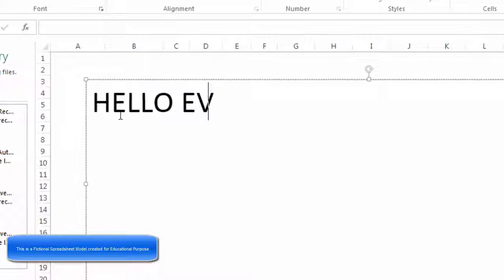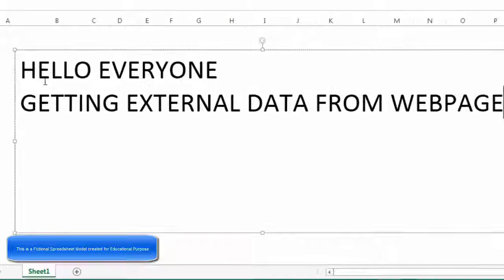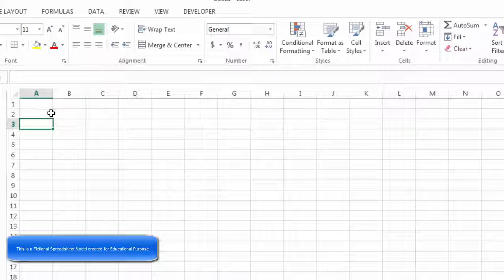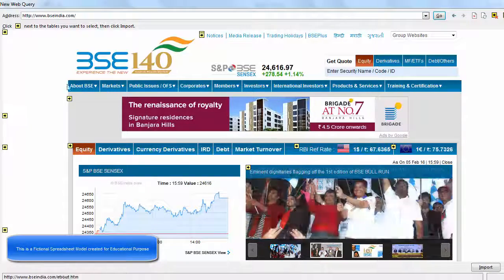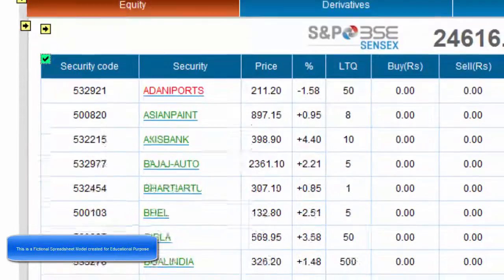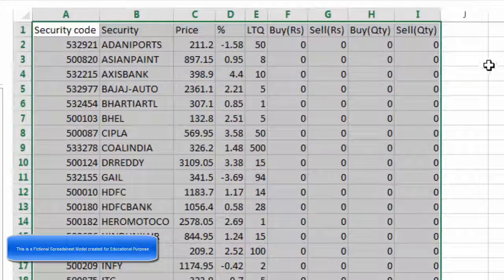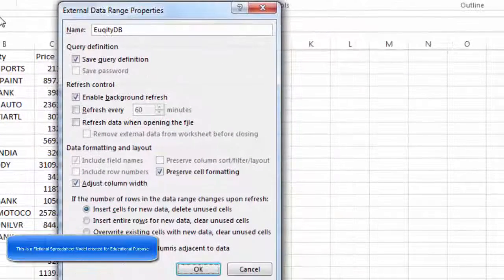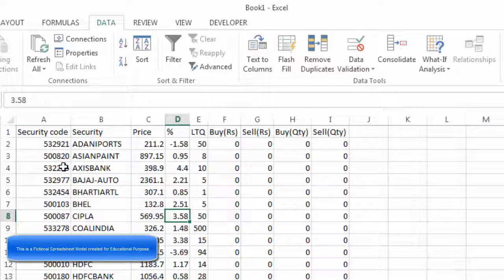Inventory management Getting Live Data from Webpage